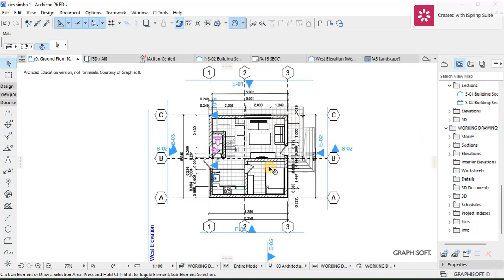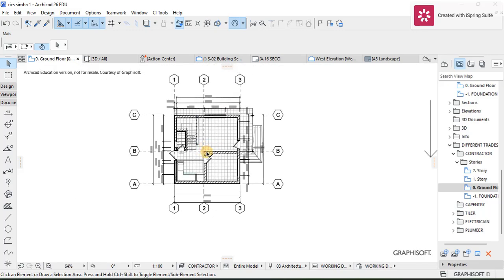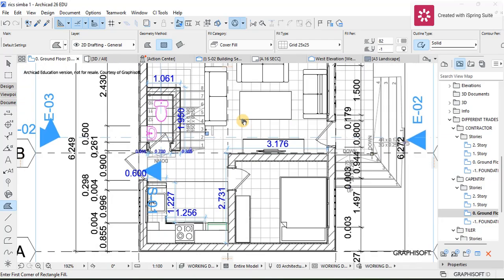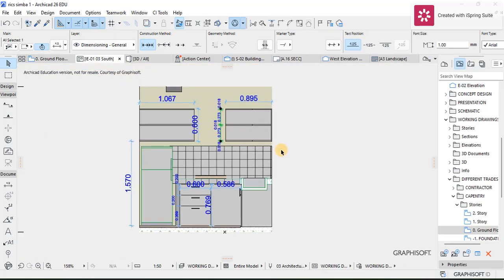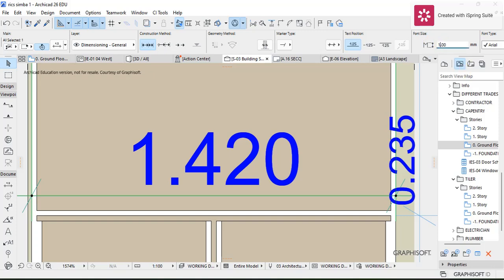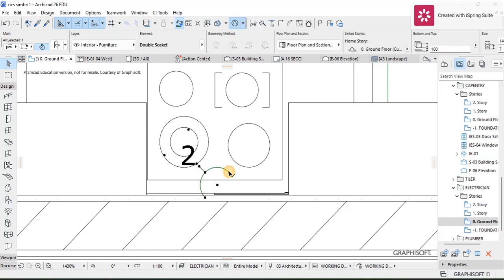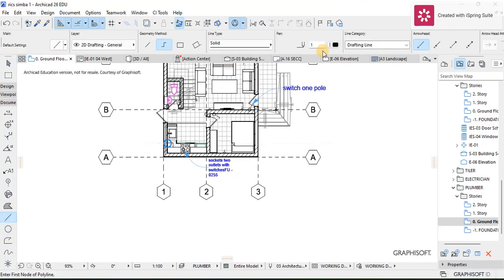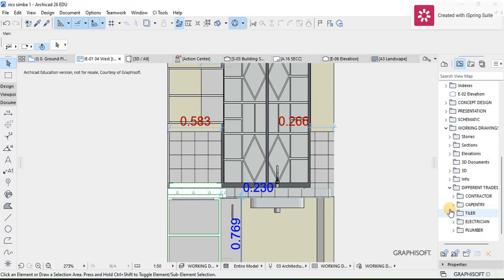ARCHICAD -PROJECT MANAGING AND BIM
Learn how to manage and communicate to the different trades involved in